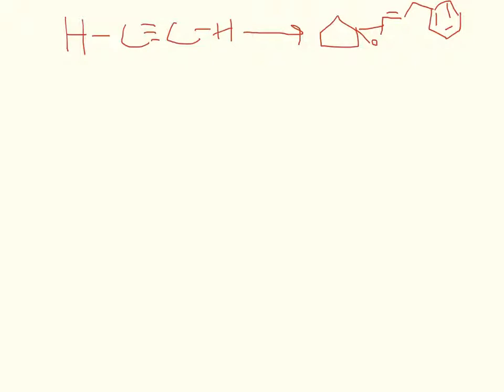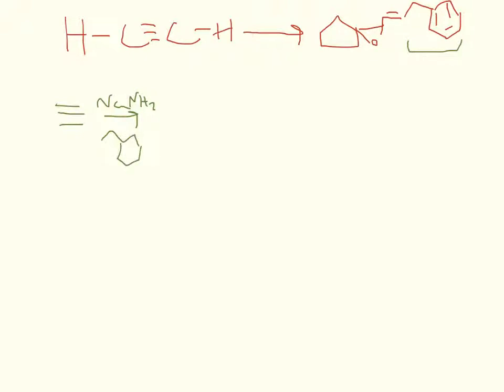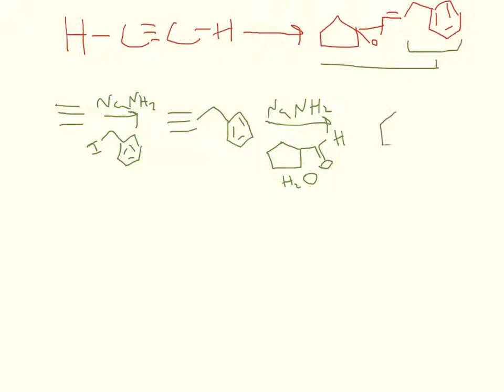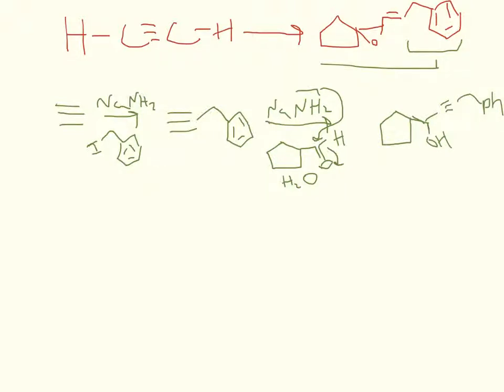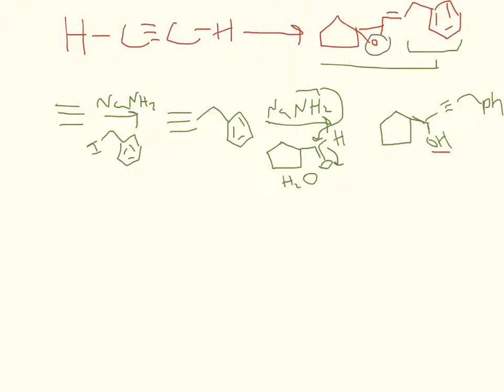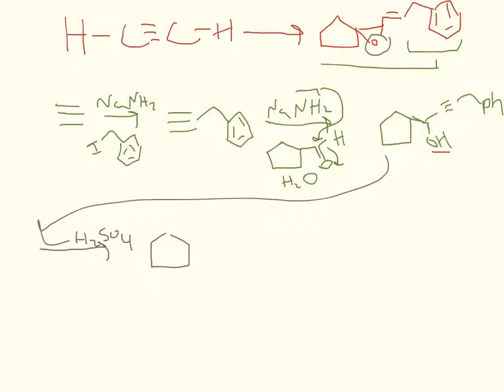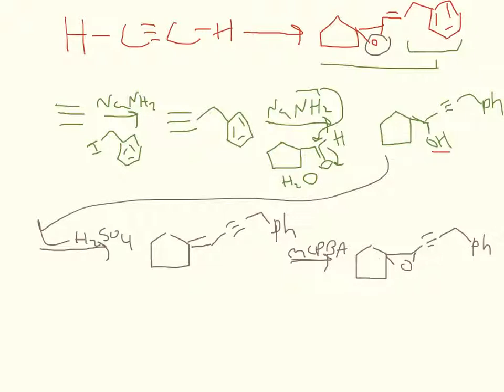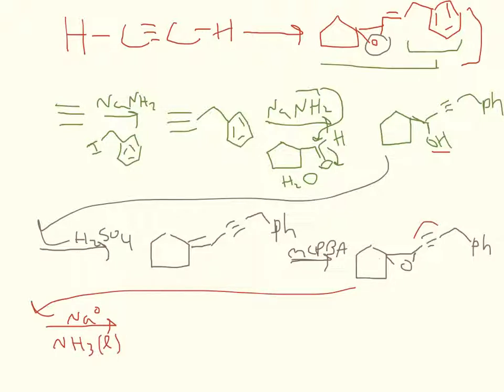Alkynes Synthesis Problem 1 (Group A)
Discussion 1, Problem 1